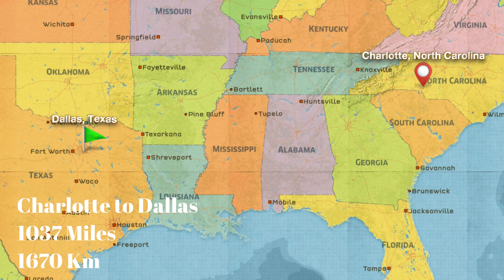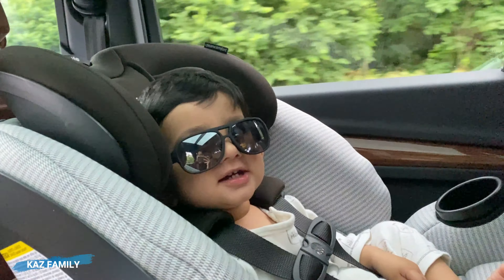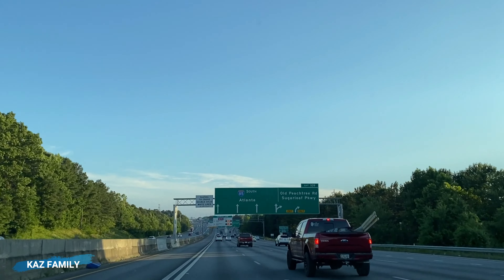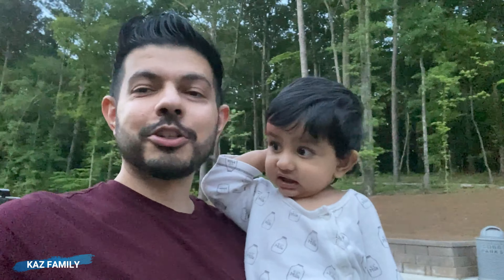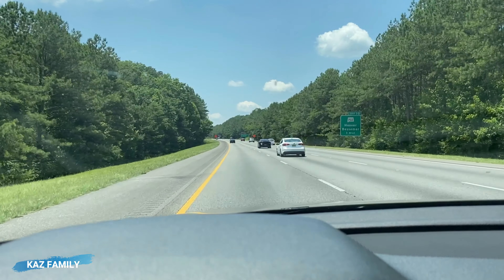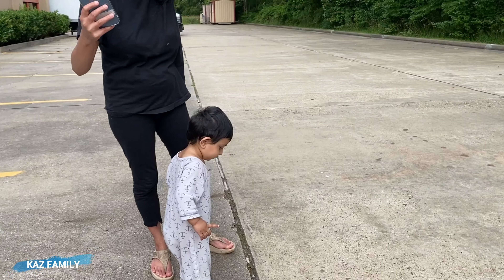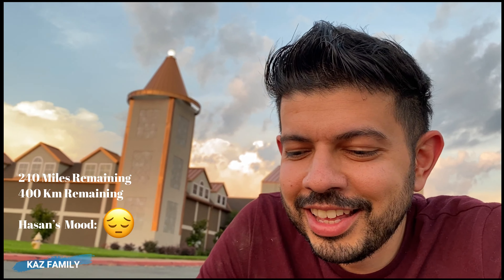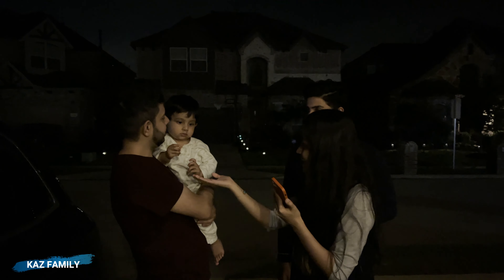Baby Hasan's First Road Trip | How to Entertain a Toddler on a Road Trip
Baby Hasan's Toddler First Road Trip from Charlotte to Dallas.  How to entertain a toddler on a road trip. With the pandemic numbers finally going down, we decided to do a road trip to our family from Charlotte, North Carolina to Dallas, Texas.

Some of Hasan's fun toddler road trip activities and entertainment:
Busy Board
Fidget Sensory Toy
Night Light Flashlight
Munchkin Portable Bottle Warmer
Portable White Noise Machine

About us:
We are a family of 3, we will be sharing content on parenting, toddler life, travel vlogs and DIY's.  Hope you enjoyed our video.